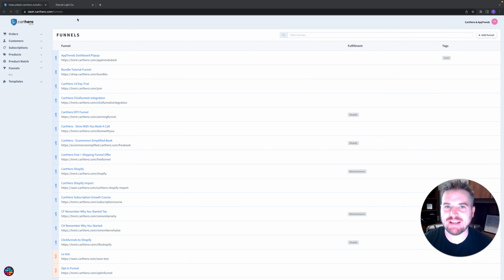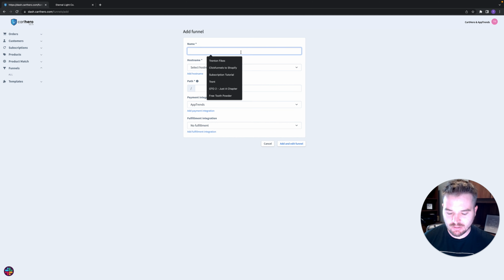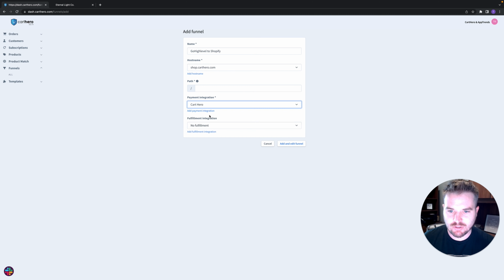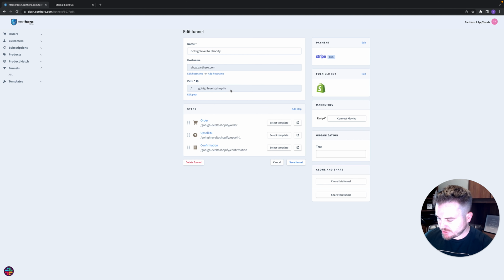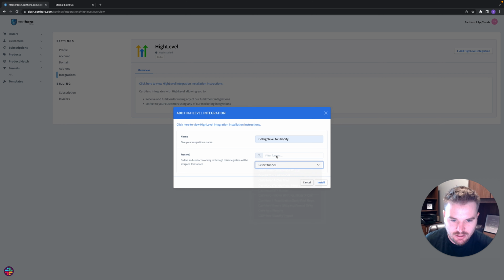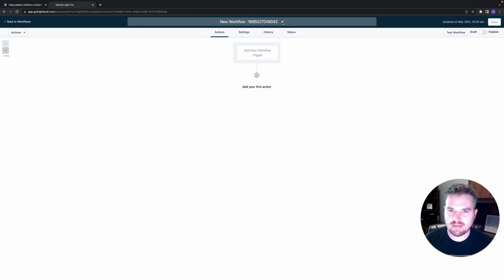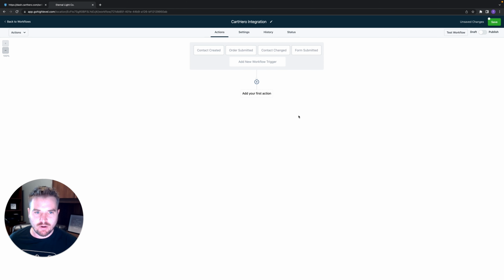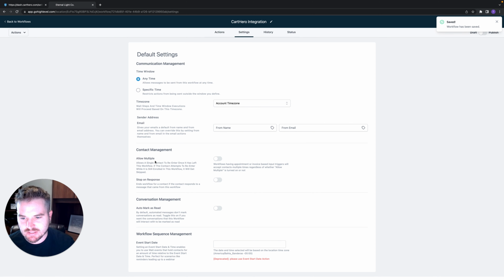GoHighLevel to Shopify Integration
In this tutorial video we show you to how to connect Gohighlevel to your Shopify or Woocommerce Store. This new CartHero integration allows you to sell ecommerce products on your Highlevel funnels and connect the orders to your store for fulfillment.

This gives you the power of selling your products on funnels but keeps your workflow with your store the exact same. All of your store fulfillment, emails, and backend apps will function the same as if the order was placed natively on your store.

With CartHero you also have access to features like bundles as well as our extremely flexible subscription platform. You can now sell recurring subscriptions through GoHighLevel and CartHero will automatically create renewal orders to your store each time your customer is charged.